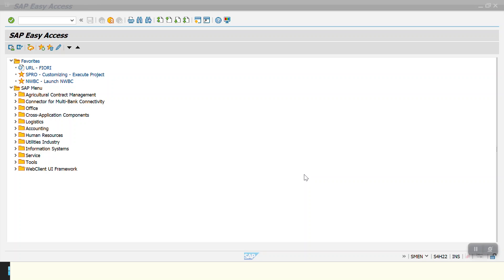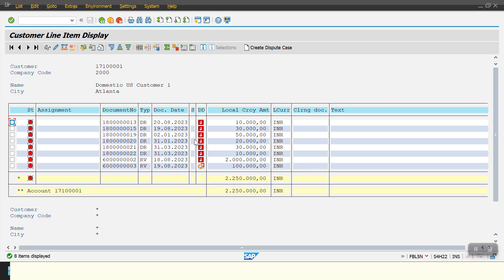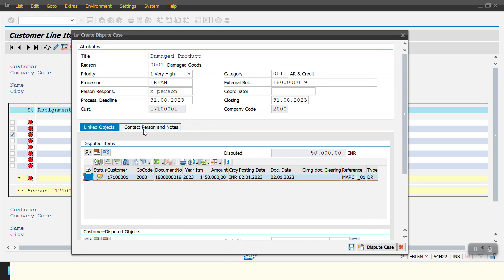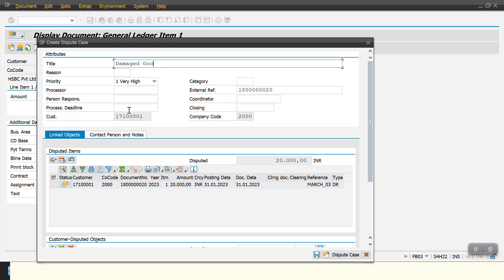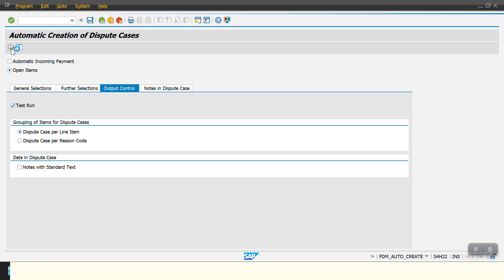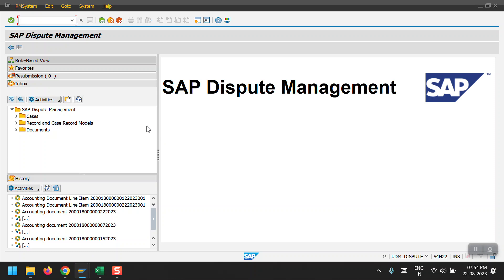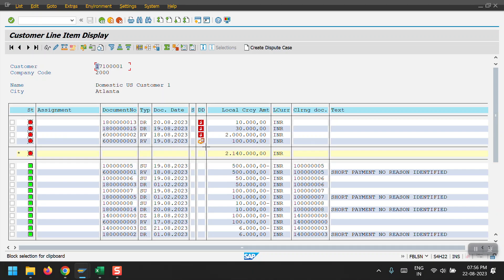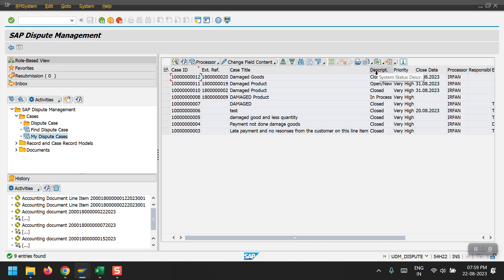SAP_FSCM - Dispute Management_ Dispute Case Processing (UDM_DISPUTE)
SAP Dispute Management Process